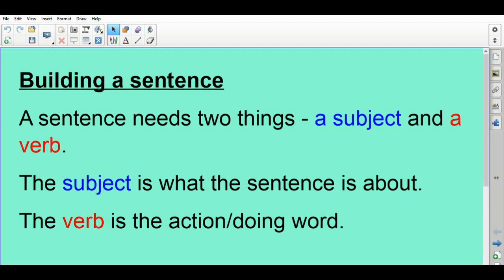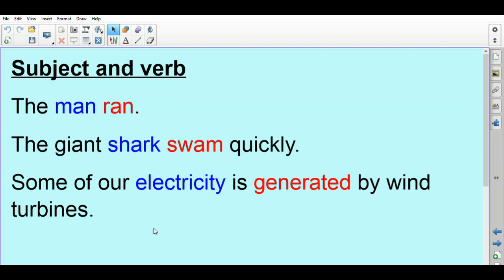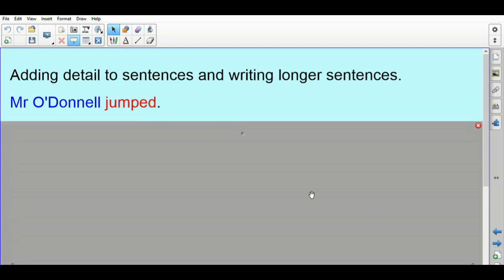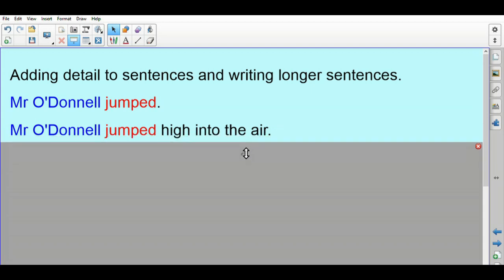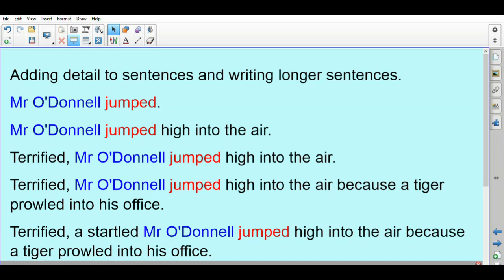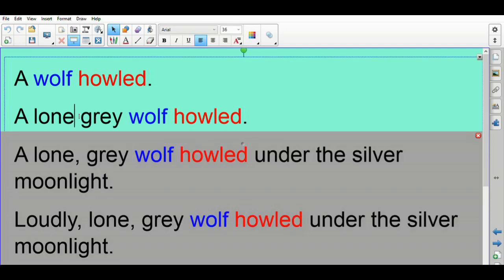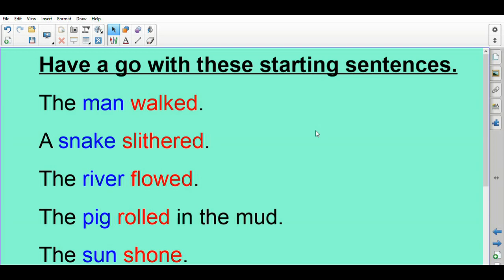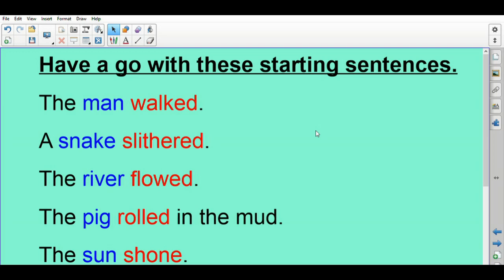Grammar Lesson for all: Building a sentence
Our 'Grammar Guru' is back and this time he showing you how to build a sentence starting with our all important SUBJECT and VERB.

Team SMUPS